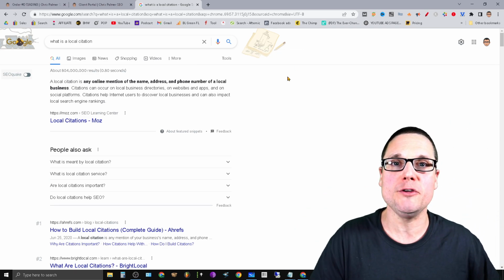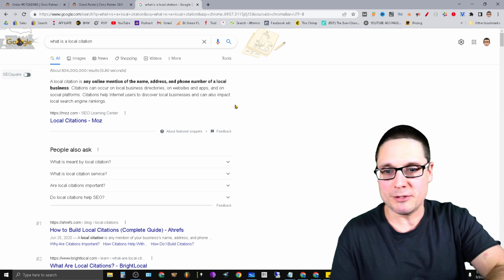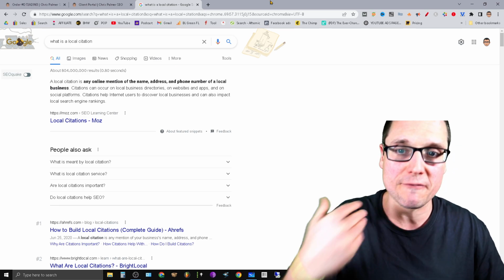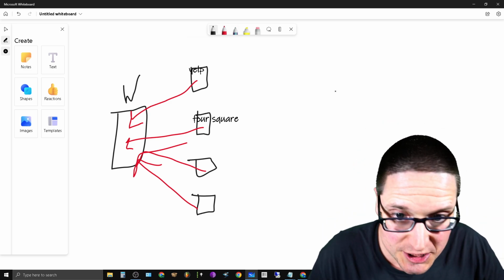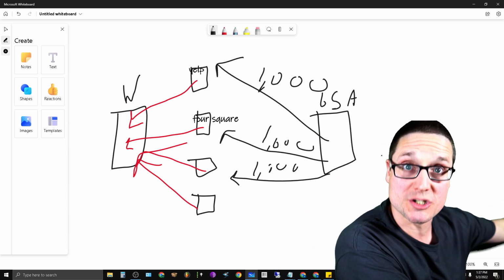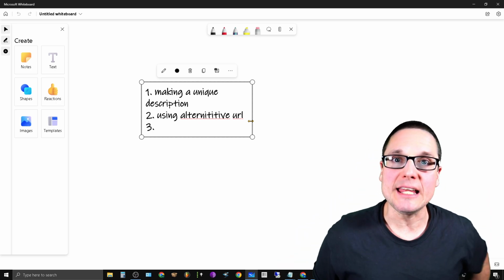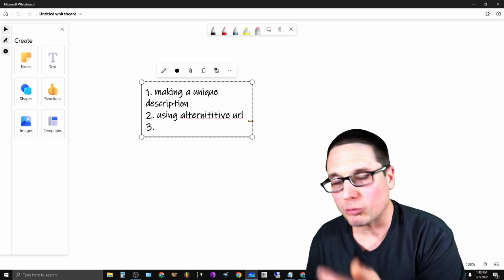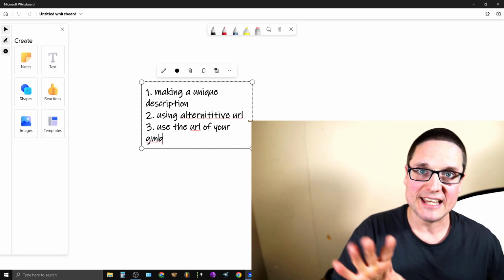Advanced Local Citation Link Building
Today's Advanced local citation white building video will cover multiple tips related to local search engine optimization and local citation link building.
This video will start off by going over what exactly is a local business citation. And then I will start off the tips with building backlinks to your most authoritative citations by doing a advanced search operator search of your name address phone number in quotation marks.

 The next step is going to be the omitted results of your citations you can mend old links to those in order to get more into the search result index. The next tip that I go ahead and give out is going to be using variations of description in order to get more uniqueness inside of your citation so you can get a higher indexation rate.

Then some of the last tips are instead of only building citations to the homepage you can build citations to Inner Pages location Pages State Pages pretty much any page on your website. And last but not least instead of only building local citations for your website why not build local citations for your Google business profile asset.

30 W Broad St fl2
Tamaqua PA 18252